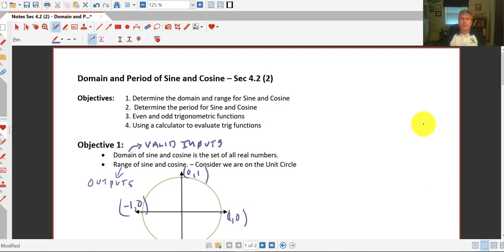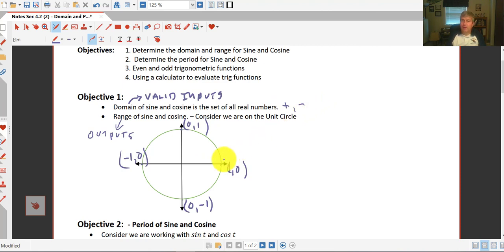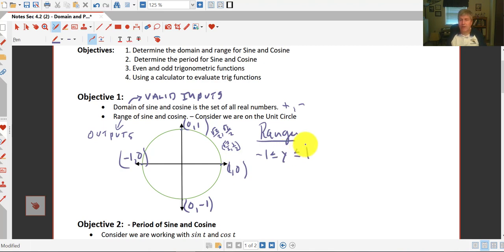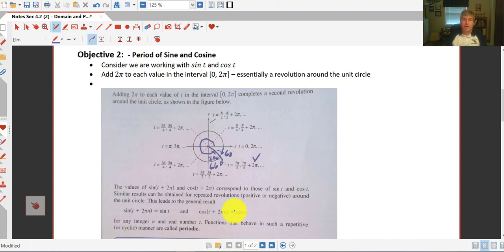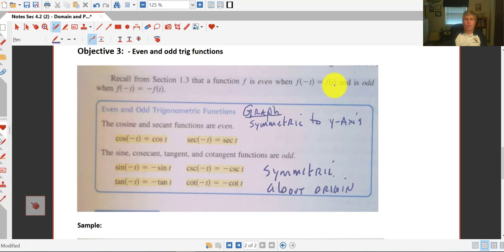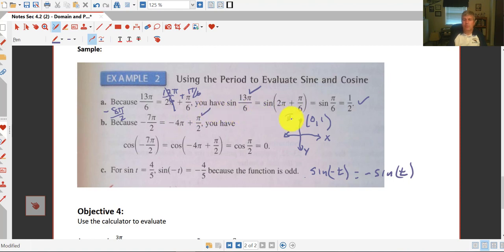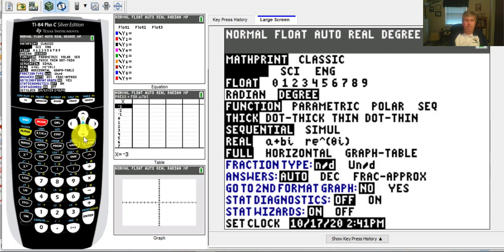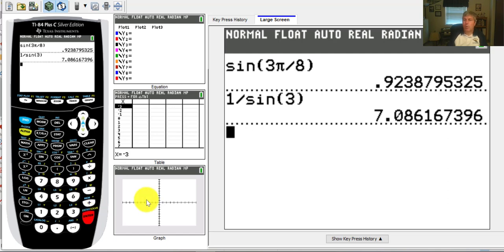Section 4.2 (2) Domain and Period of Sine and Cosine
Sine and Cosine, Domain, Range, Period, even and odd, using calculator in radian mode